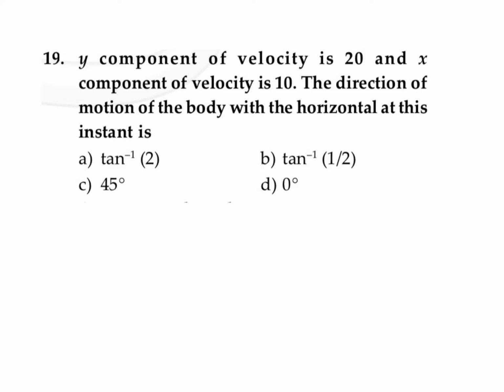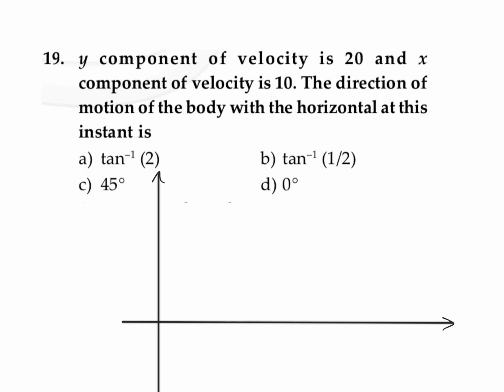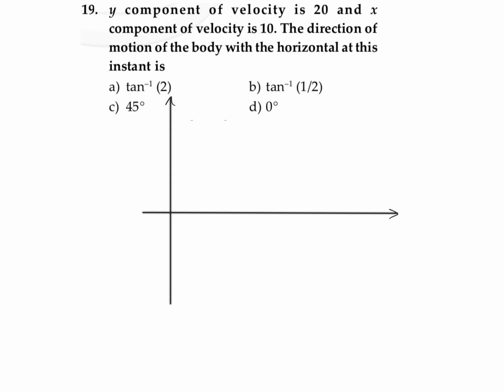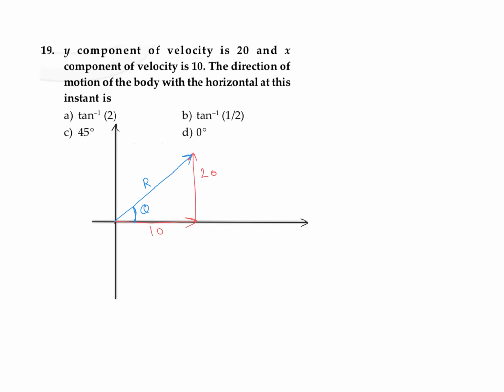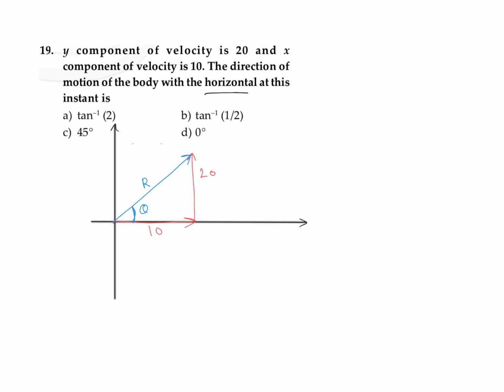RCC VECTORS ASSIGNMENT Q-19